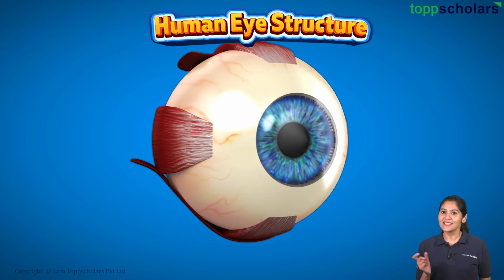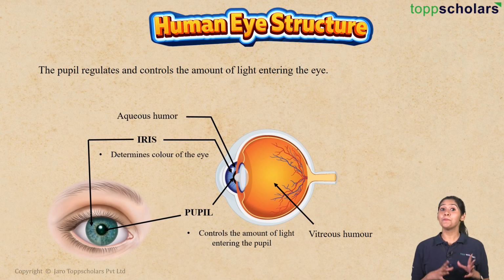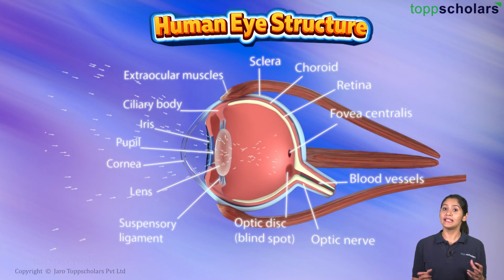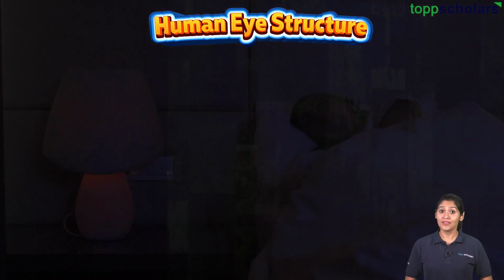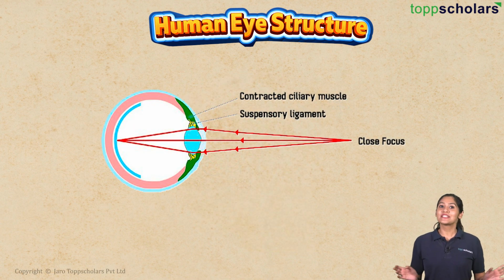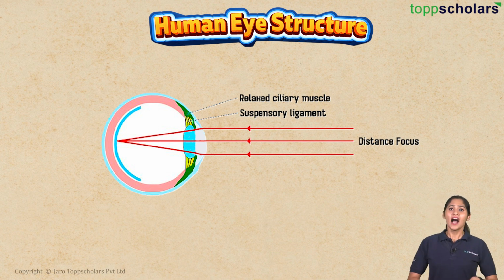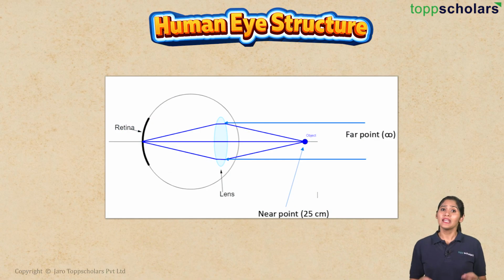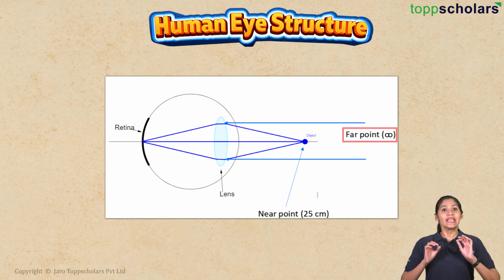Structure of the Human eye | Parts of the eye | Function of the eye | Eye anatomy | Physics class 10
Structure of the Human eye | parts of the eye | function of the eye | Physics class 10